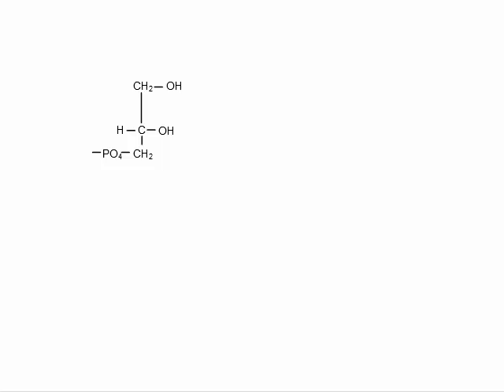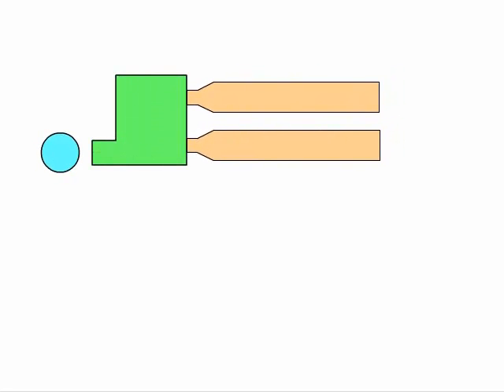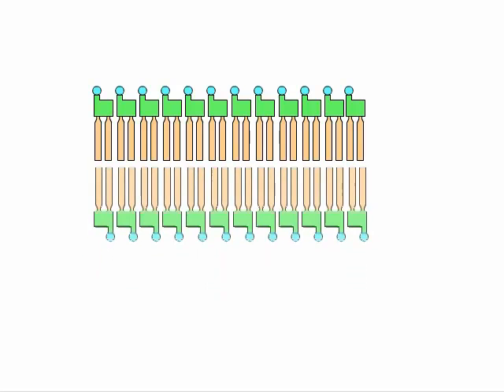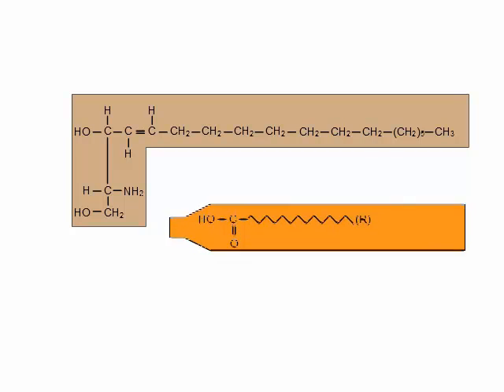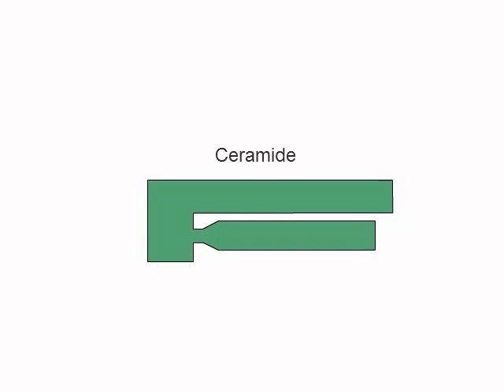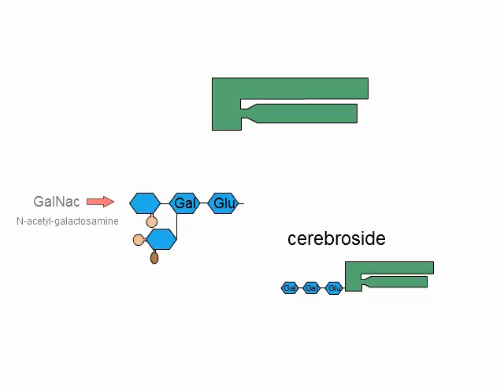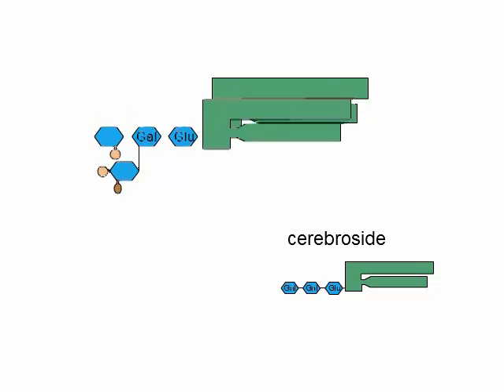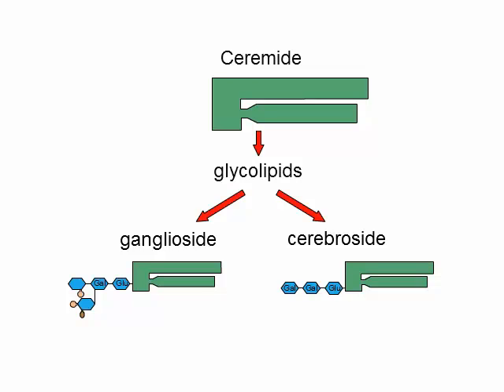Lysosomal Storage Diseases, Understanding Ceramides and Related Lipids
An animated film that describes the basic struture of phospholipids and describes how ceramide is a fundamental building block of the two major types of glycolipids: gangliosides and cerebrosides. This brief video was developed by the Division of Genetics and Metabolism, University of Florida, with educational grant support from the Genzyme Corporation.